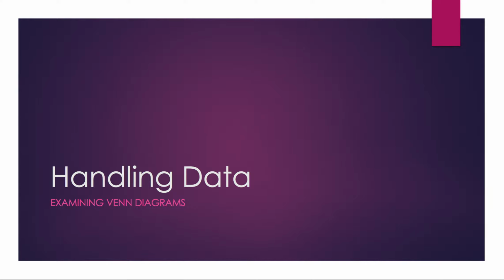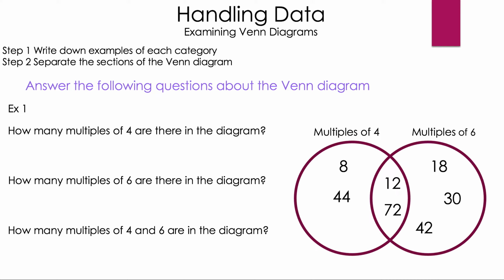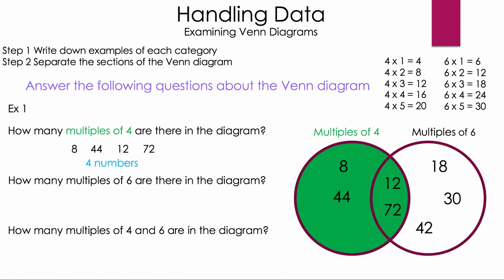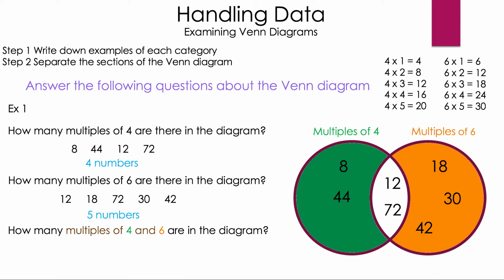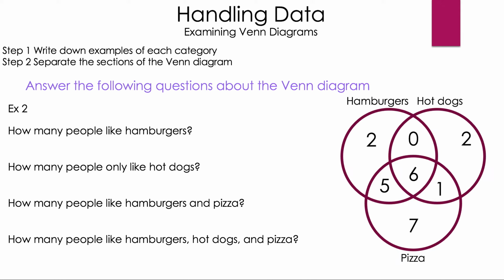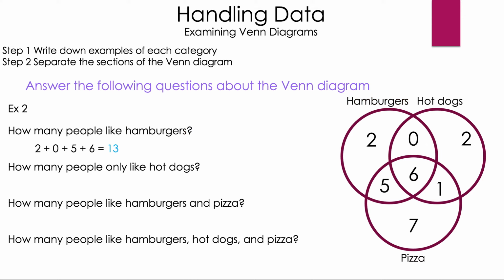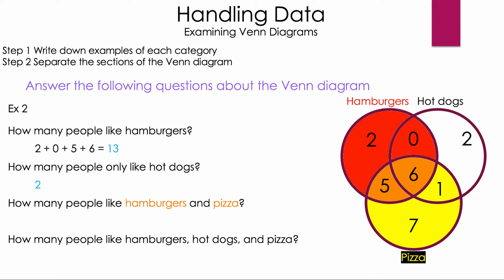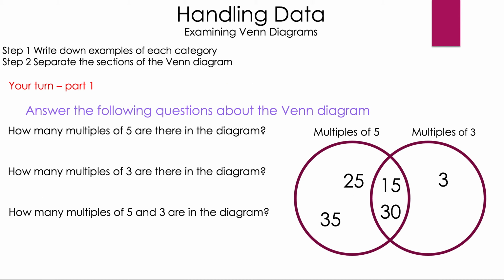Handling Data Examining Venn Diagrams - Math is the Way Corner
This video is about how to answer questions when the Venn diagram is already completed.

If you need a refresher on how answer questions with a Venn diagram then this video is for you.

Start - 0:00
Example 1 - 0:22
Example 2 - 2:20
Your Turn - 4:11